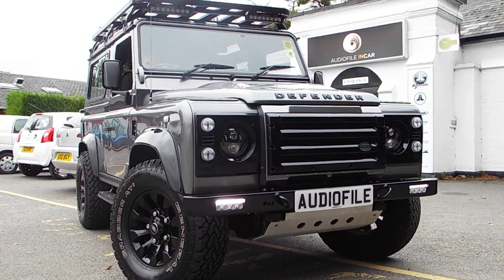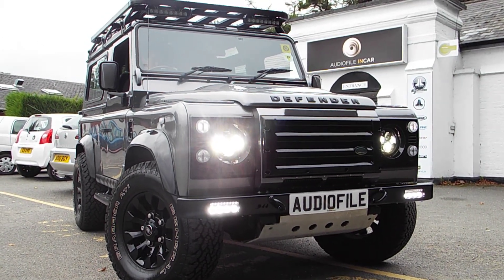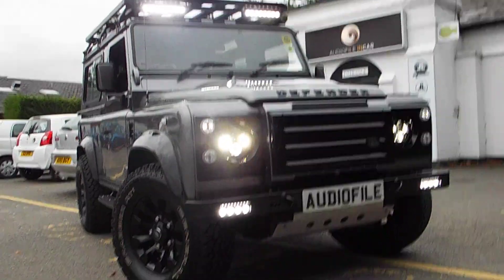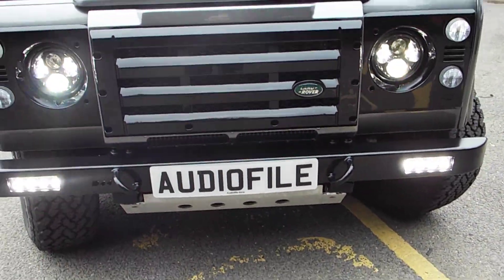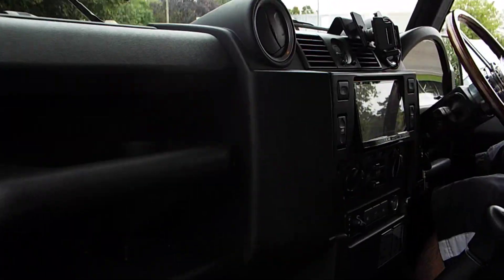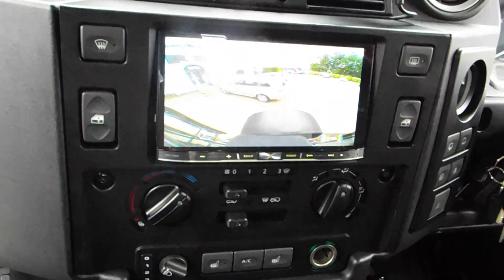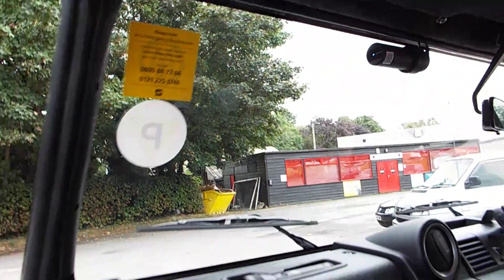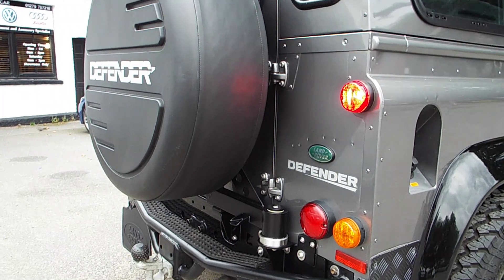Another Stunning Audiofile Defender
Another Stunning Defender build by the Audiofile-Incar, This is a walk around description of the vehicle before it was delivered to the customer. or call 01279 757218 to discuss your requirements.